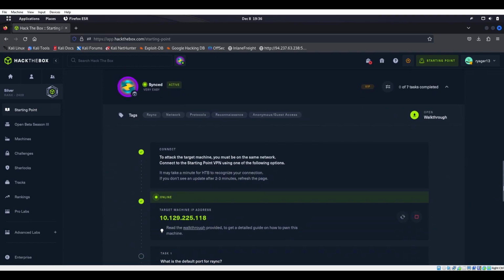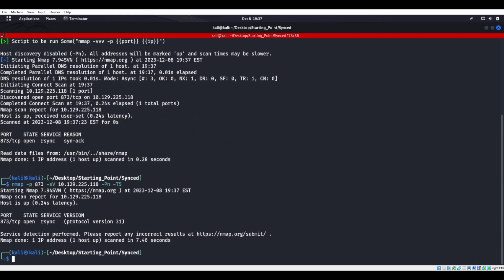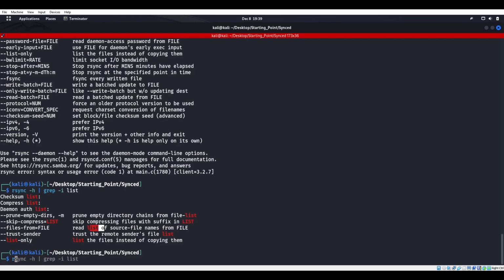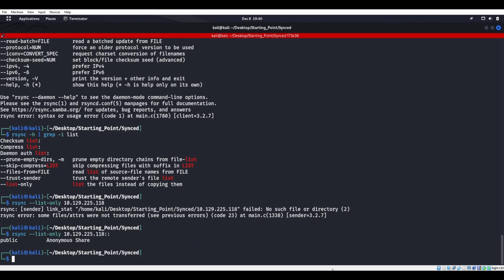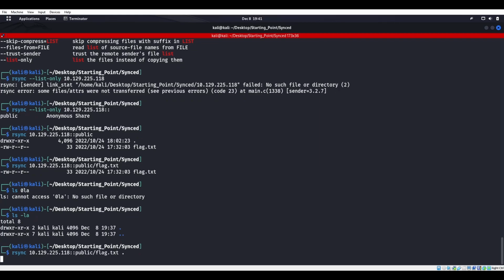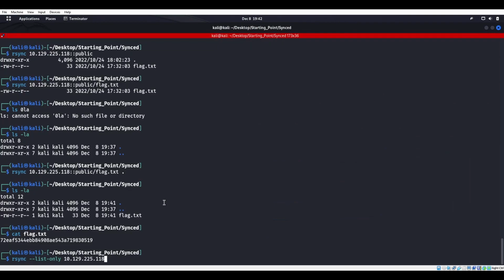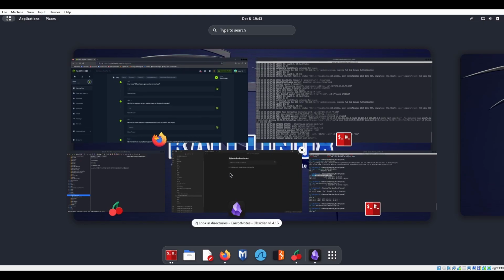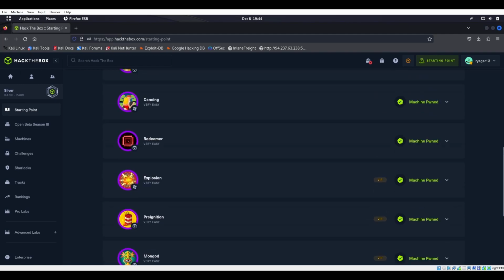HTB Starting Point: Synced (Video 8)